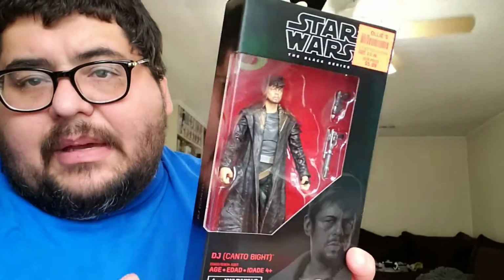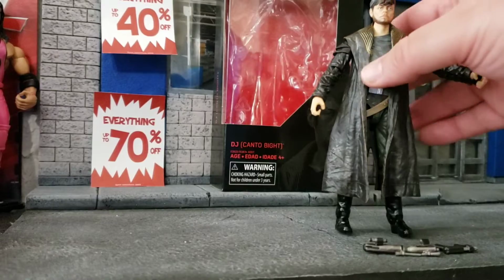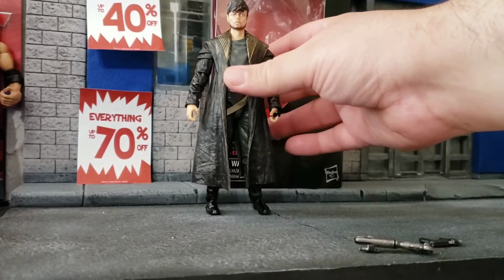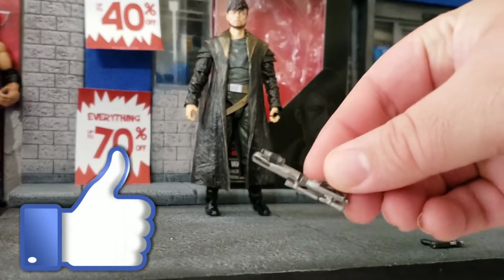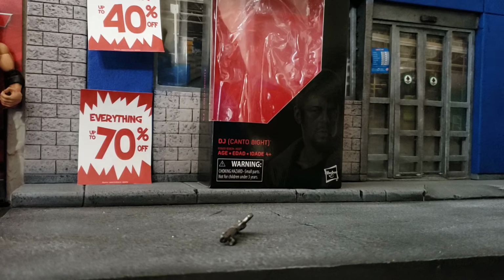Toy Hunt Vlog: Ollie's Bargain outlet!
Seeking deals on Star Wars Black Series, I check-out an Ollie's in Paintsville, KY.

Facebook Collector Groups I rep

1. Toy Savages

2. Plastic Cannibals

3. Collector's Coalition

4. Open Box Mafia

5. The Nerd Bar

L.A.G. Mafia

Other YouTubers I support

The Tattooed Toy Hunter/ Kevin

Tattoos Awesome Toyventures

2 Guys Reviews - Movie Reviews by TTTH & yours truly

Overkillz Huntz & Haulz

Bluckers Videos & Collectibles

    Venom Fang

   Just Kev-O

Elite Legend Toys & Collectibles

Hot Cheeto Fingers

Ed's Retro Geek Out!

Funko J

Sew0131

UberHulk

Filmed on Galaxy Note 9, edited with Power Director Pro app